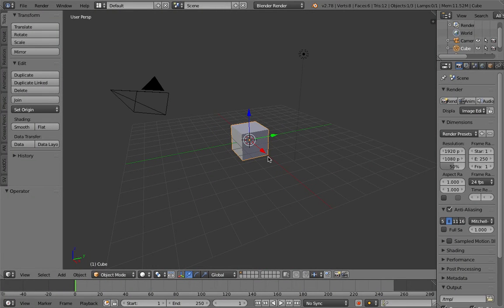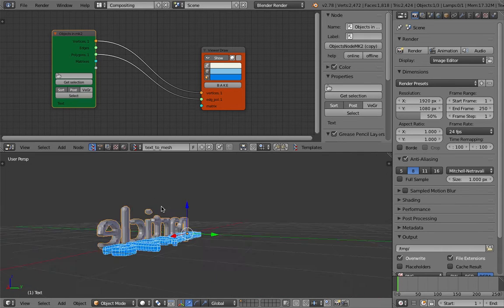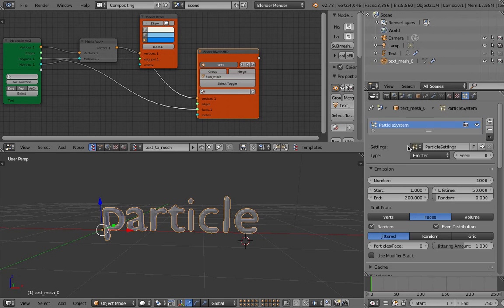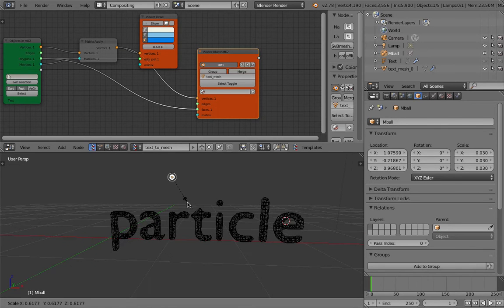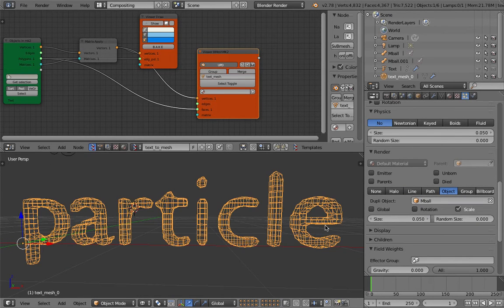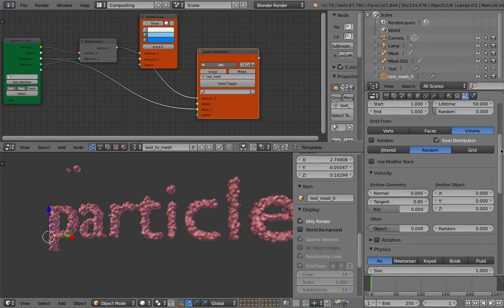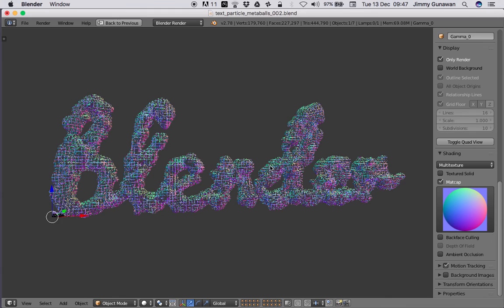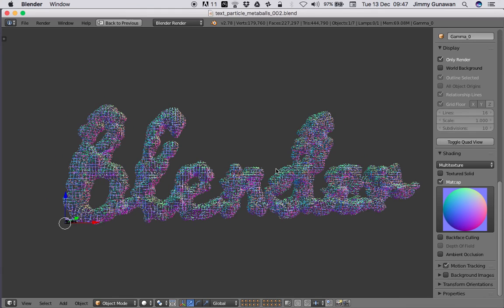BLENDERSUSHI / SV Text Particle Metaballs (LIVENODING181)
In this episode I am improvising and exploring the idea of having "LIVE TEXT" that can form an interesting design.

There are actually unlimited ways you can generate 3D Text using Blender especially with helps of add-ons like Sverchok or Animation Nodes. I do not think many people are doing it, unfortunately.

I have not yet unleashed the power of Blender Particles and Force Fields. This is only the basics.

Soon, I will cover other stuff. In the meantime, I just want to make sure we can streamline TEXT, METABALLS, and PARTICLES. Those three will be a great team.